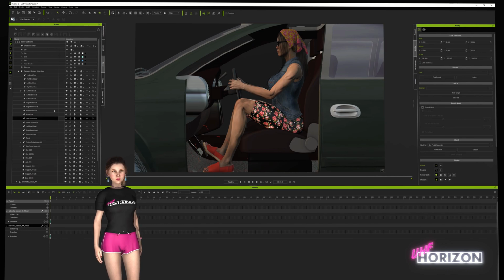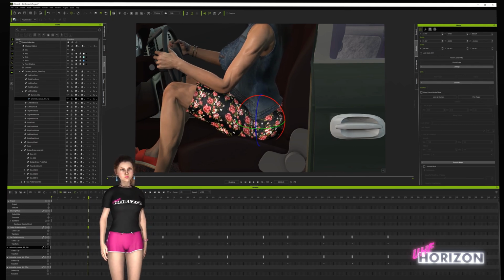How to make a VR 360 Video Car Scene in iClone 8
Tonight Umi is showing how the VR 360 videos are made. From setting up the screen to having the character pumping the pedal, this tutorial will hopefully spare you some trial and error. The software used is iClone 8 from Reallusion.

The VR and 360 video approach is to further immerse the viewer in the UHF Horizon world. Going for rides and races with the characters of the channel makes the viewer seem like they're part of the action.

Equipment Used in this Channel:

Fanatec Elite Steering Wheel P1
Fanatec Clubsport V3 Inverted Pedals
Fanatec Clubsport Shifter SQ V 1.5
RTX 3090
Oculus Rift

Software and Addons Used:

Adobe Lightroom
Replica Studios
Nomad Sculpt

AWS Polly